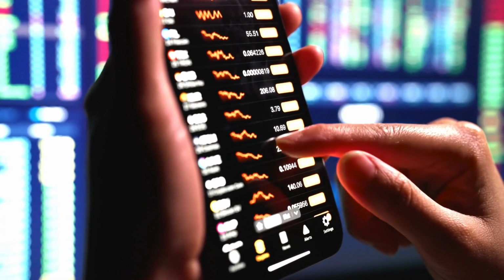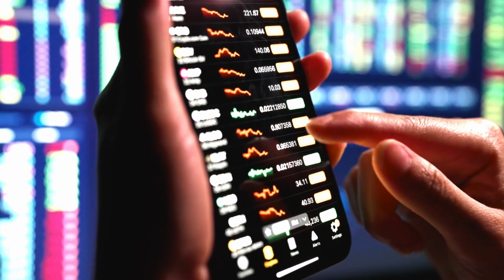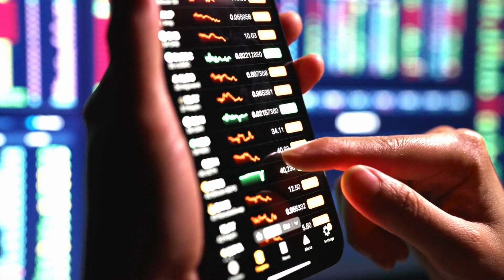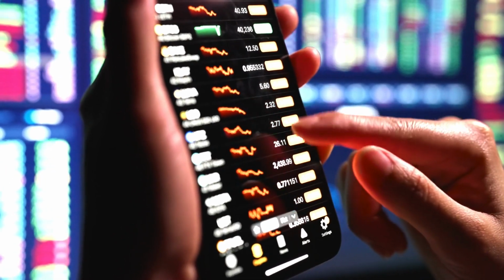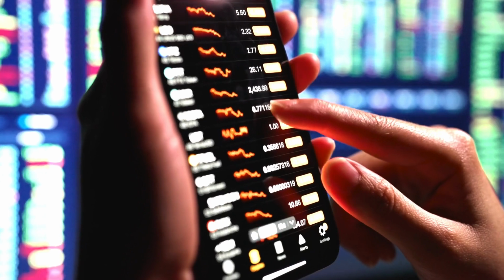Stock Splits Explained How They Impact Your Investments and Why They Matter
A stock split is a financial maneuver that publicly traded companies use to increase the number of their outstanding shares while proportionally reducing the share price. While this may sound like corporate jargon, stock splits can significantly impact investors, market perception, and long-term portfolio growth.